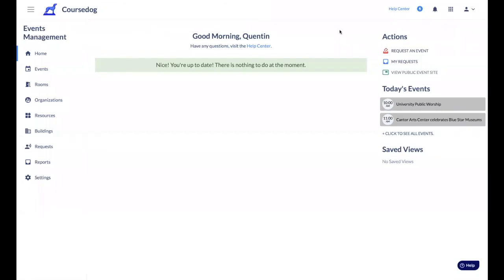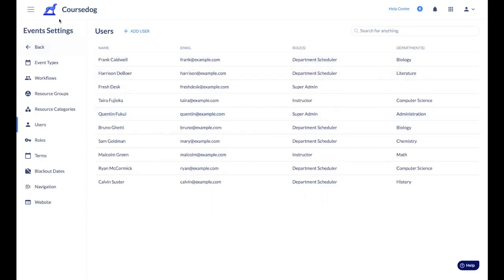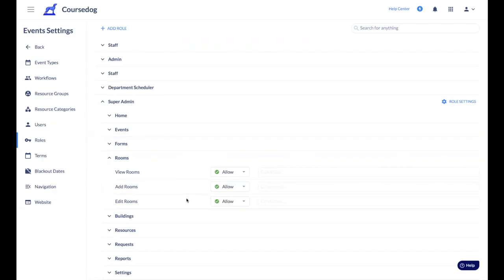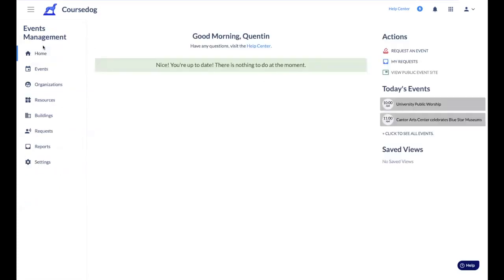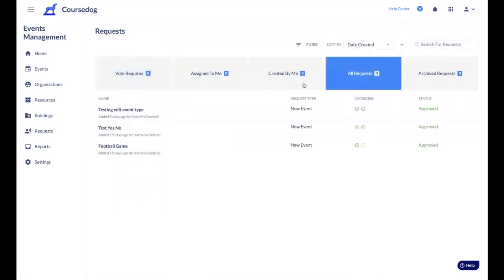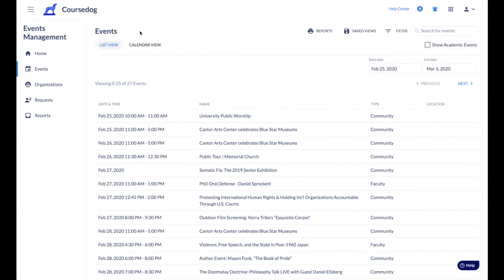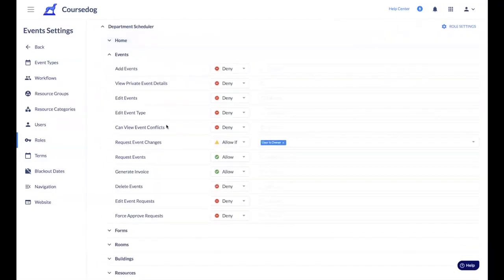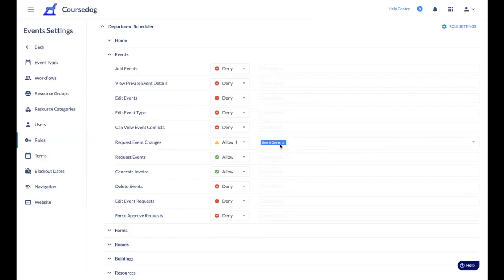Roles in Events Management Platform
Coursedog Events Management Platform Training